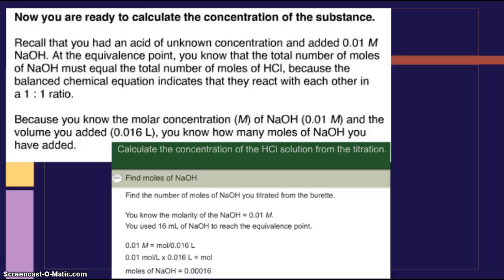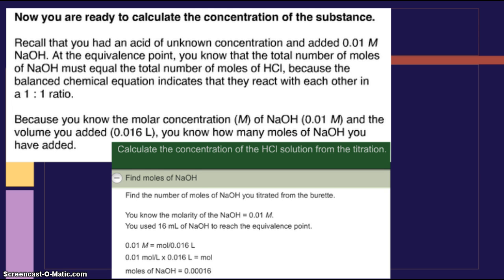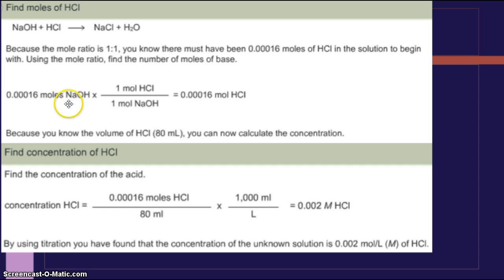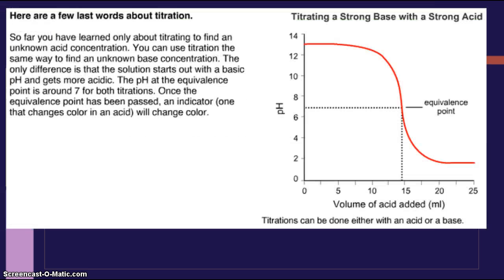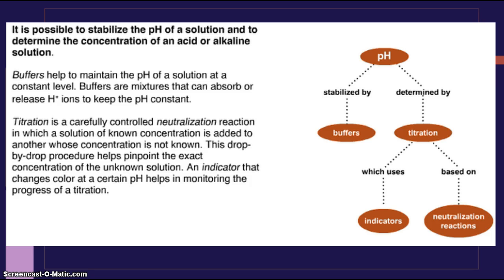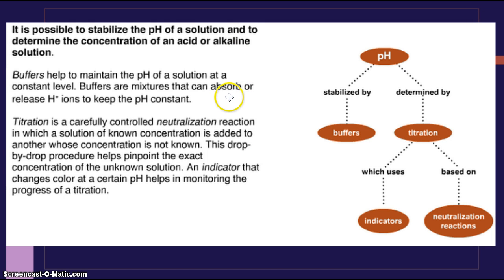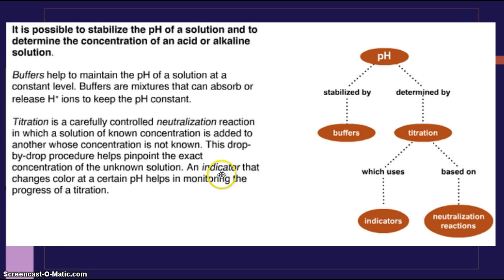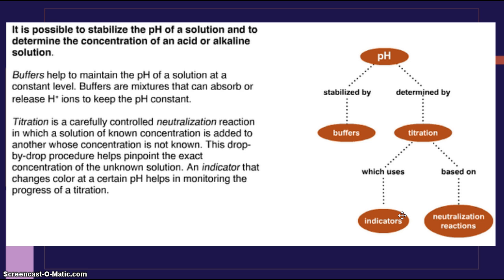Mrs. KJ Explains: 4.04 Buffers and Titration Part 2